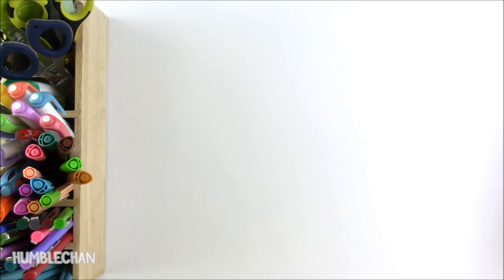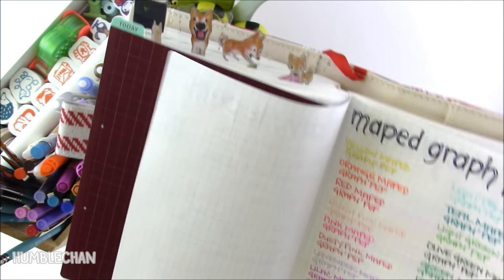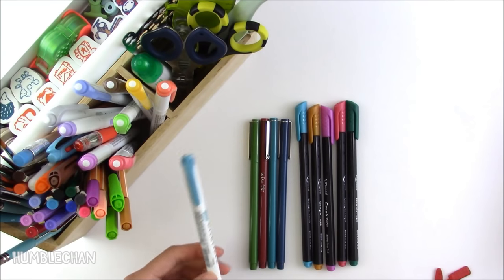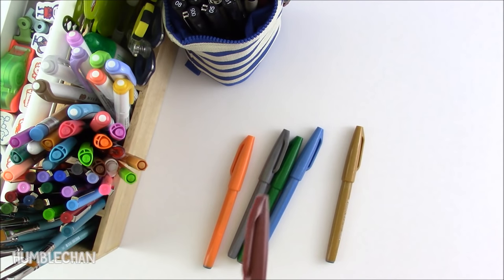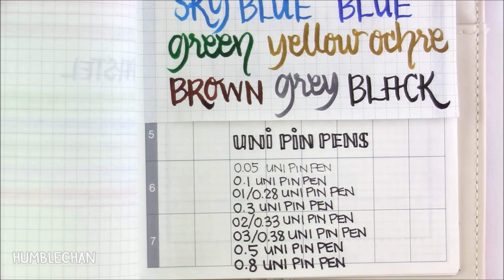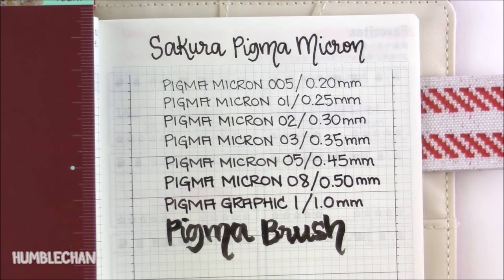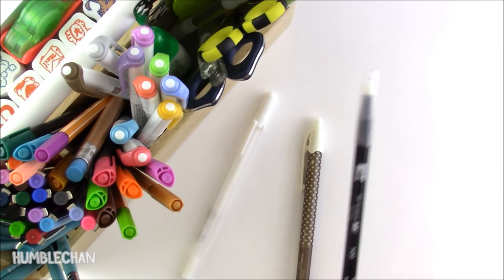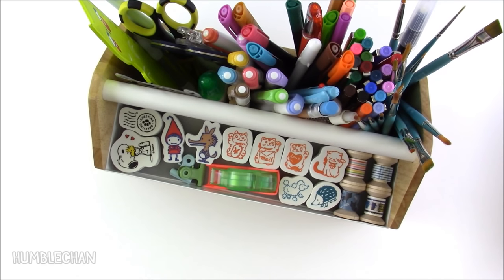📑✏ My Hobonichi Toolbox: Pens and Other Stuff I Use 📑✏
▼ SOME SUPPLIES ARE LISTED BELOW ▼
In this video, I share some of the pens and things I use in my Hobonichi!  I also show how some of the pens do on the Tomoe River paper.  When I started filming this video, I really thought it was going to be a short one, but it turned into a long video!  Honestly, I could talk about this kind of stuff all day. 😄

▬ SUPPLIES ▬
For the Marvy Le Pens, Maped fineliners and Touch Sign pens, I linked to the full colour sets that I have, but I also linked to smaller sets if you're looking for slightly cheaper options!

• toolbox caddy
• Marvy Le Pens, set of 10
• Marvy Le Pens, set of 18
• Maped fineliners, set of 10
• Maped fineliners, set of 20
• Zebra Mildliners
• Touch Sign brush pens, set of 6
• Touch Sign brush pens, set of 12
• Uni Pin pens, set of 6
• Uni Pin pens, set of 9
• Sakura Pigma pens, set of 6
• Sakura Pigma pens, set of 8
• Uni-ball Signo gel pen in Mandarin Orange
• Uni-ball Signo gel pen in Golden Yellow
• Sakura white gel pens
• blender pen kit
• cat-shaped stencil [I got mine for less on Etsy, but if you're not an Etsy shopper, here's the same stencil on Amazon]
• mini adhesive runner
• small acrylic block set